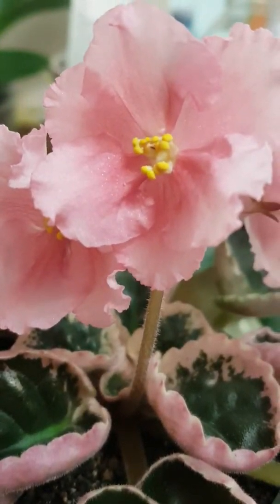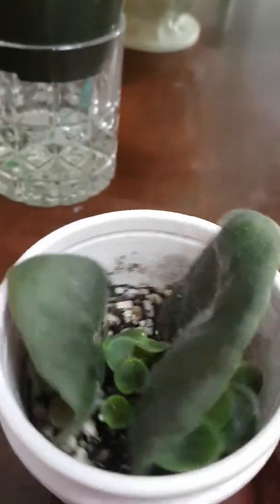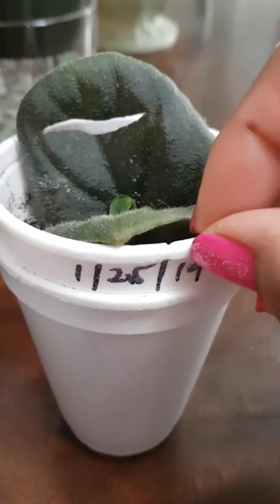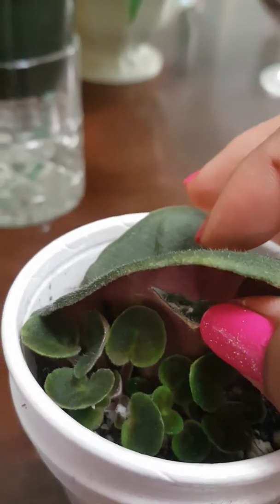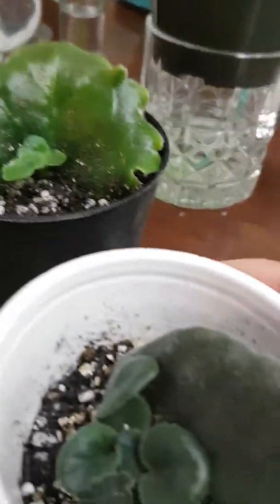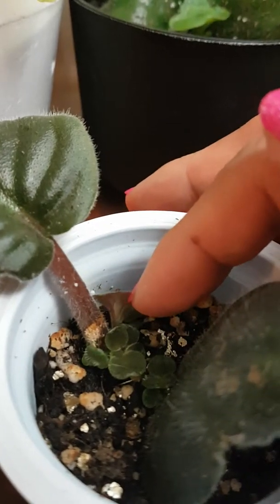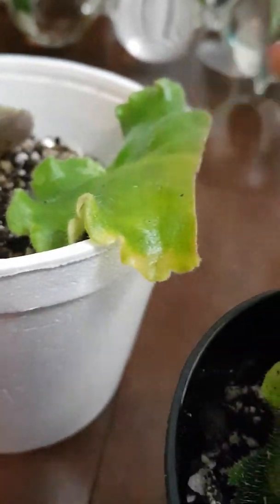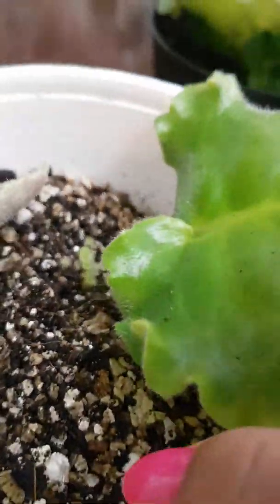Successful way of propagating African Violets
Propagation of African Violets through leaf cuttings, dividing the leaf in two and planting both in the medium to have more plantlets. MediumI used was 1 part Vermiculite, 1 part perlite,1 part potting mix.